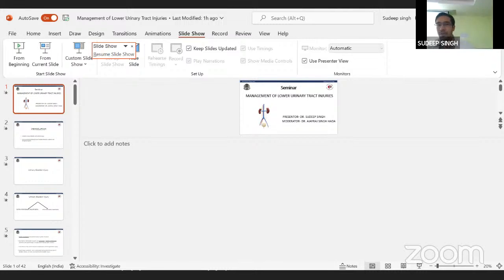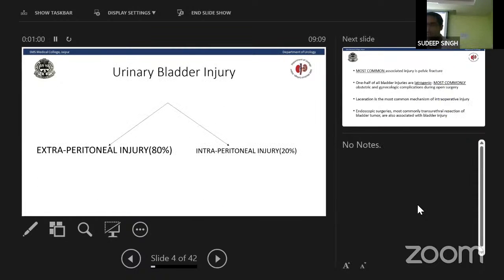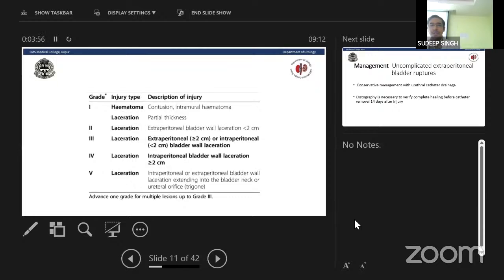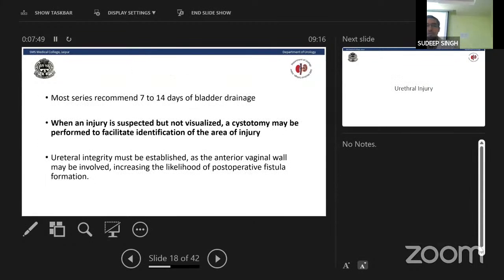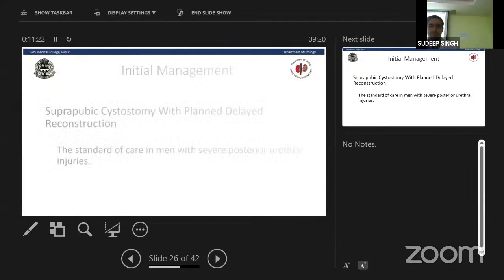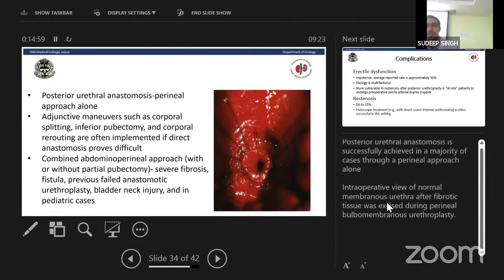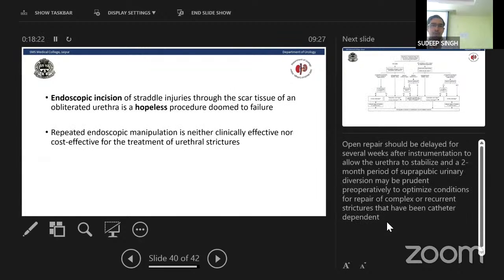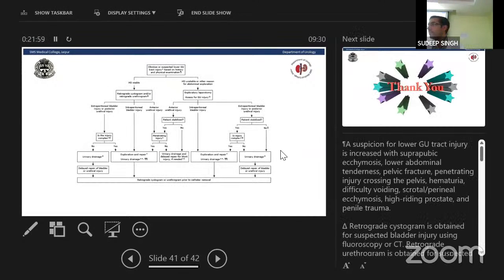MANAGEMENT OF LOWER URINARY TRACT INJURIES DR SUDEEP SINGH MODERATOR DR AJAYRAJ SINGH HADA